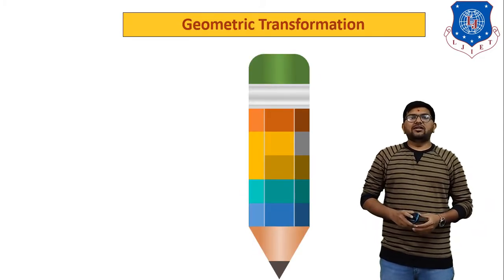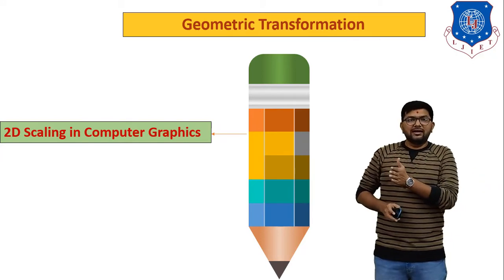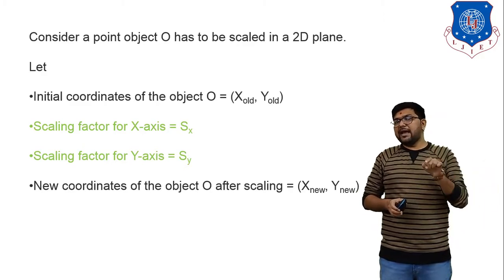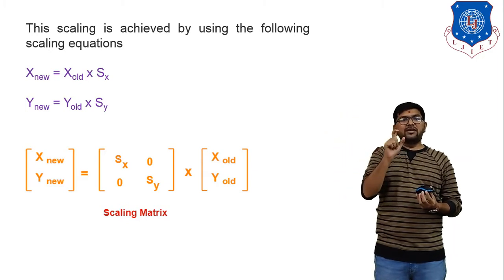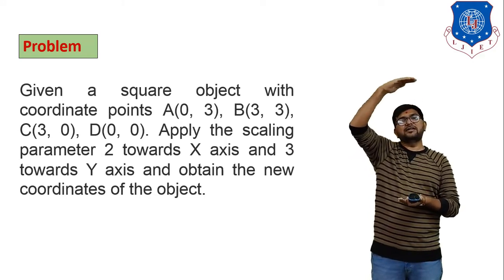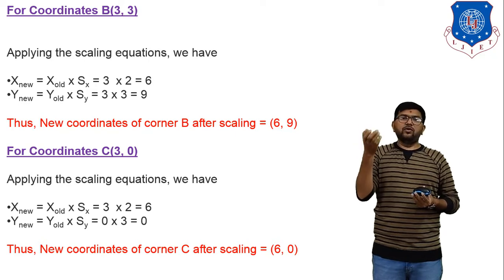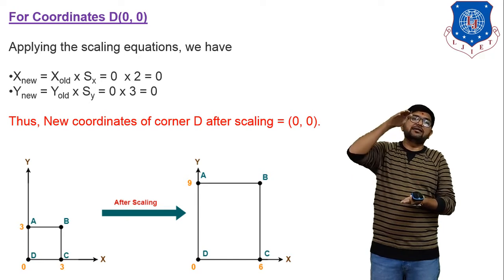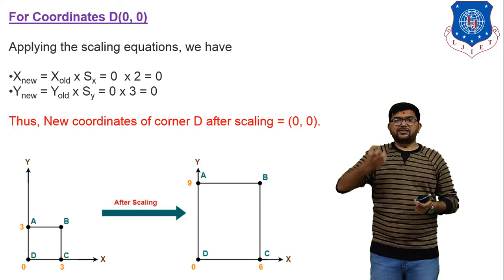L 10 2D Scaling in Computer Graphics with Numerical | Computer Aided Design | Mechanical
2D Scaling in Computer Graphics

Next lecture
L 11 2D Reflection in Computer Graphics with Numerical | Computer Aided Design | Mechanical

Reference:-
CAD/CAM and Automation by Farazdak Haideri